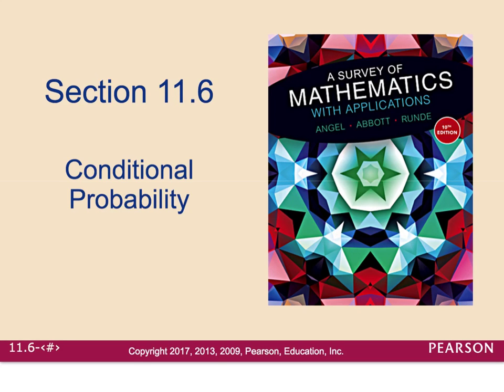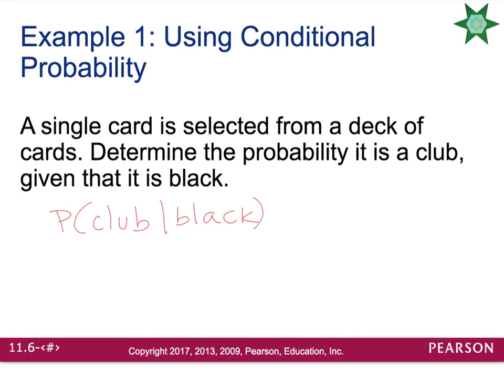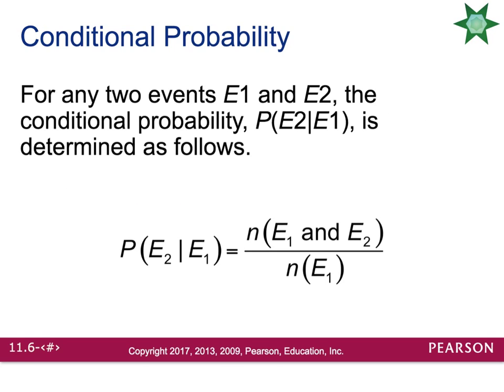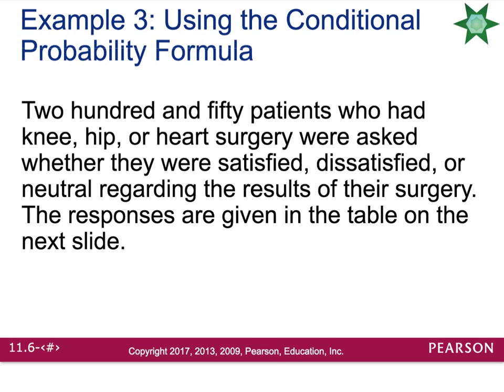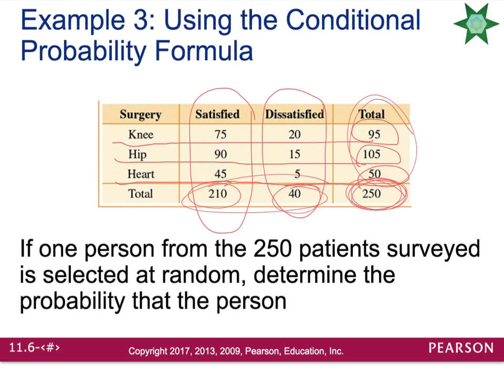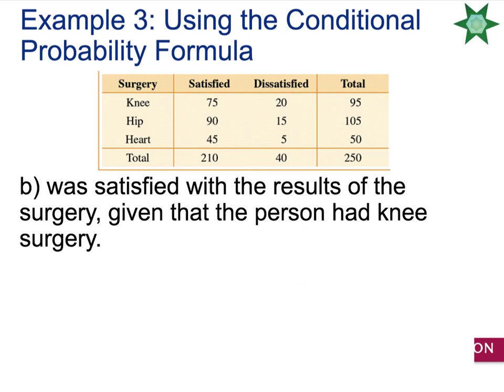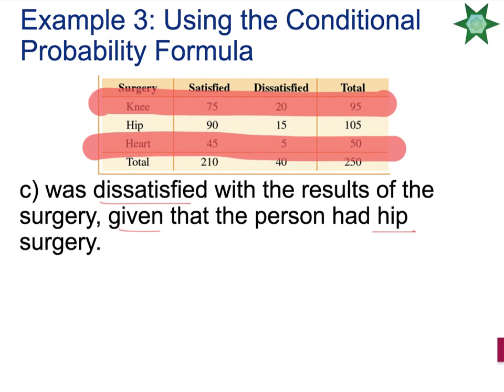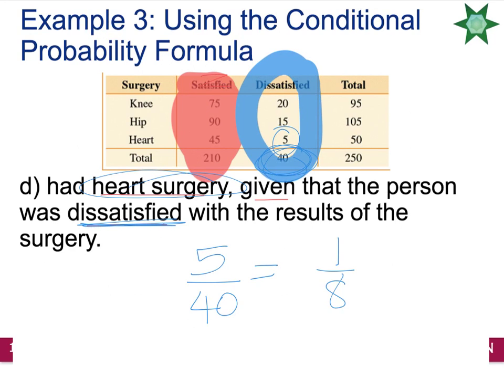11.6 Conditional Probability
This lecture is a brief introduction to how to solve conditional probability problems.